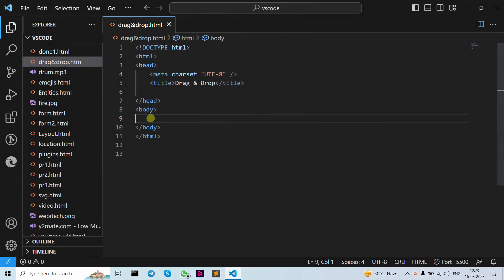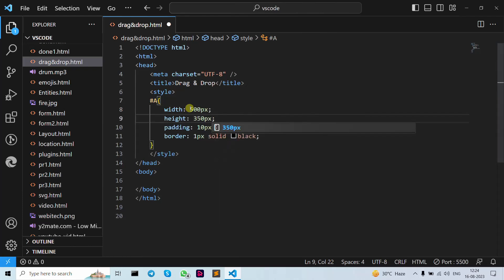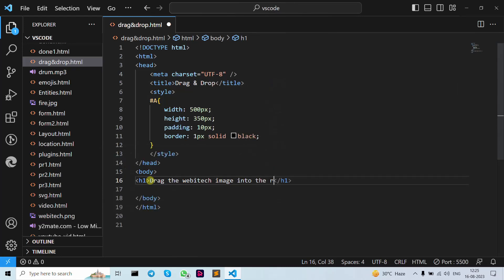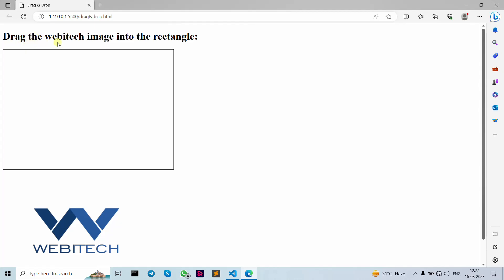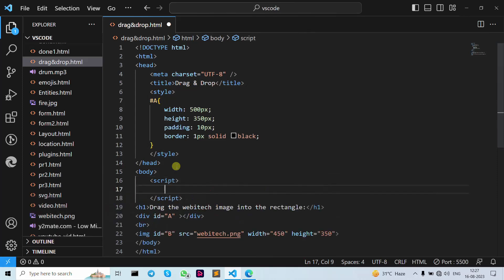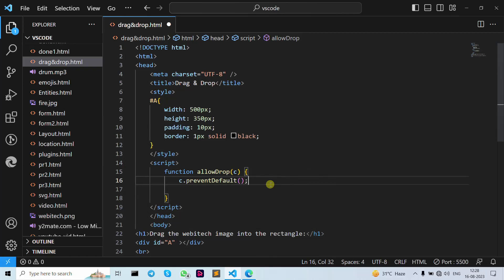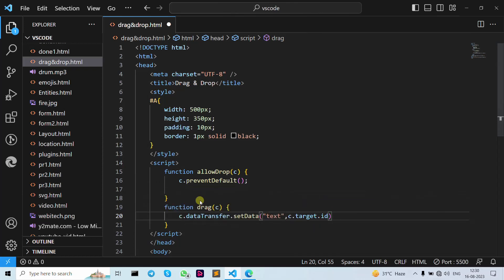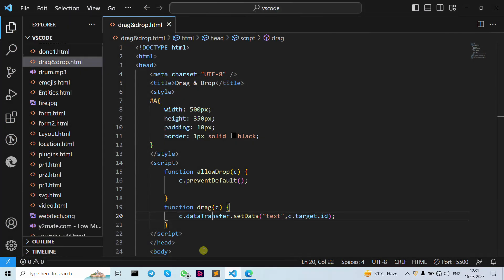How To Create Drag & Drop Using HTML, CSS And JavaScript || Drag & Drop In JavaScript || Beginners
In this tutorial, we will demonstrate how to create a simple drag and drop feature using HTML, CSS, and JavaScript. Drag and drop functionality can greatly enhance user experience by allowing users to move elements around on a web page. It is widely used in web applications for tasks such as rearranging items, uploading files, and organizing content.

We’ll start by setting up a basic HTML structure with draggable elements, and then use CSS to style these elements. You’ll learn how to add the necessary attributes to make elements draggable, such as draggable="true", and how to handle drag events using JavaScript. We’ll cover key JavaScript functions like "dragstart", "dragover", "drop", and "dragend" to implement smooth drag and drop interactions.

In addition, we will explain how to restrict dragging within certain boundaries and how to provide feedback to users by updating the element’s appearance during drag events. You’ll also see how to enhance your drag and drop interface for better user interaction by using visual effects and animations.

By the end of this tutorial, you will have a fully functional drag and drop interface that you can apply to various projects, whether it’s for rearranging items on a dashboard or creating interactive user interfaces.